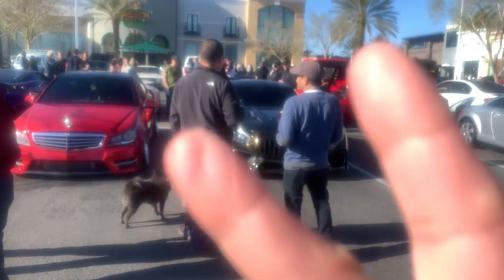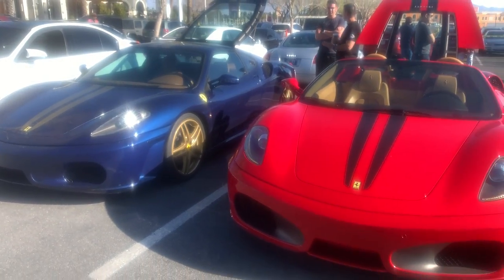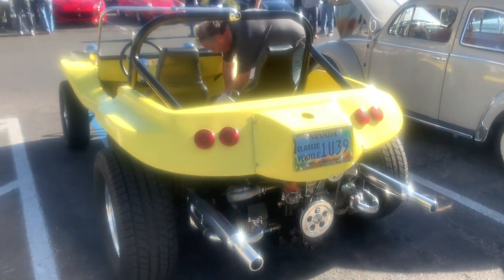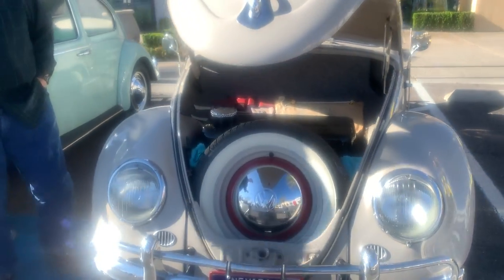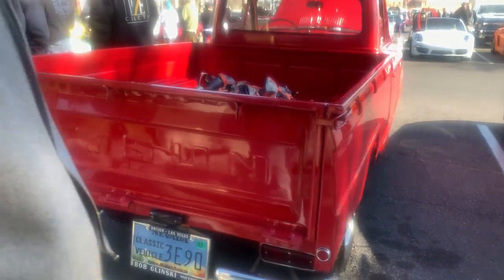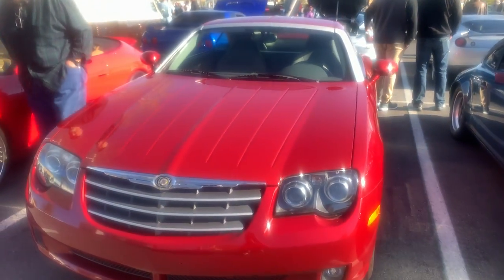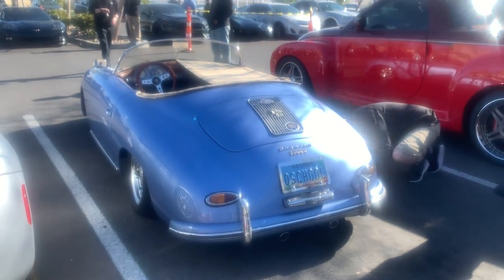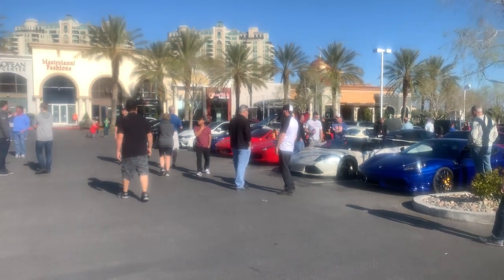Las Vegas Sunday car meet Espresso and Exotics some of the coolest cars around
Espresso and Exotics Sunday Meet